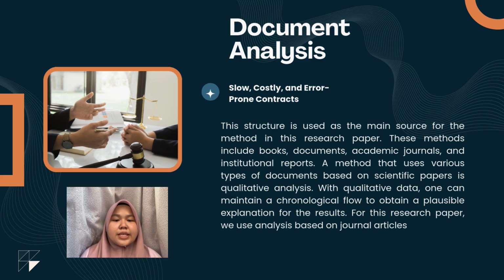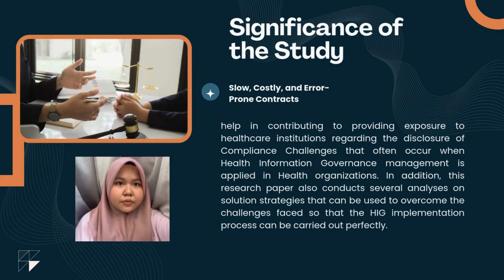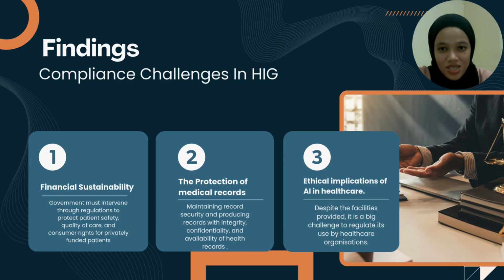IMR542 | GROUP PRESENTATION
Title: Compliance Challenge and Solution Strategy in Health Information Governance

Group members:
NUR AINA SAFIAH BINTI NORJAFNI (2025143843)
NUR ATHIRAH BINTI ABDUL GHANI (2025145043)
NUR SAFURA IZZAT BINTI RUSLEE (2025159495)